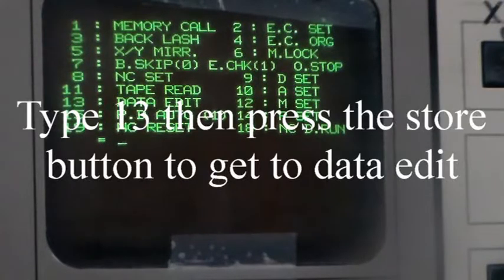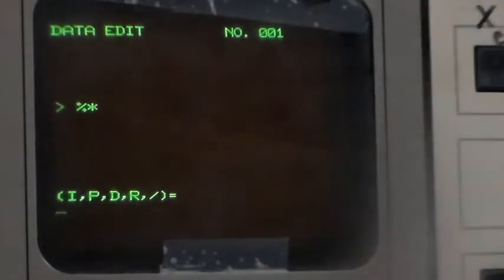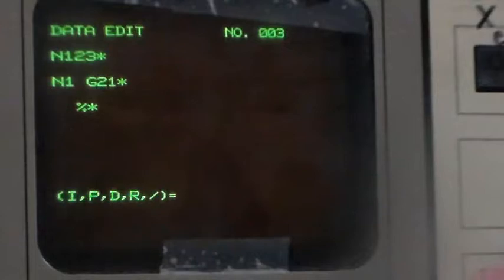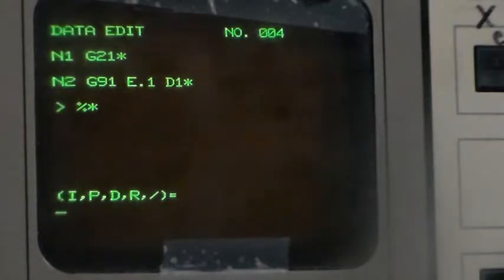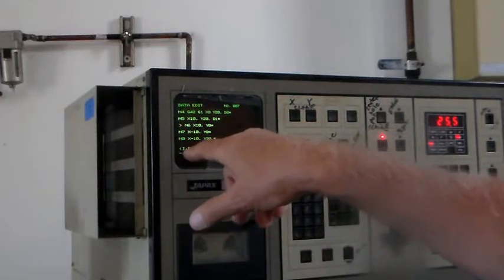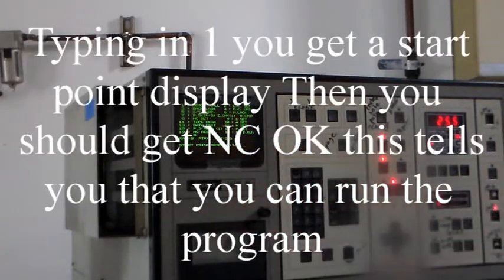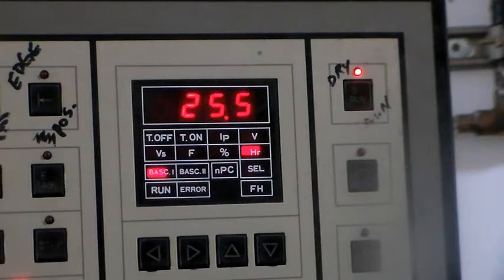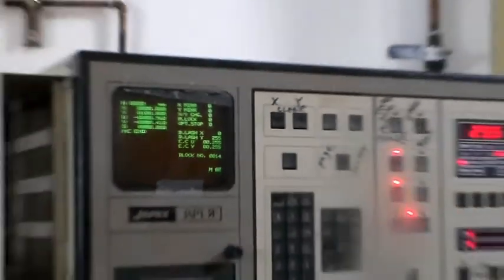running a program on the Japax wire EDM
In this video we have written a basic program to run on the Japax wire EDM in dry run